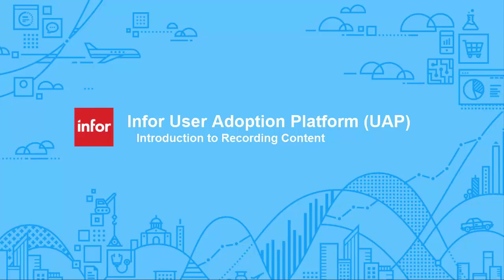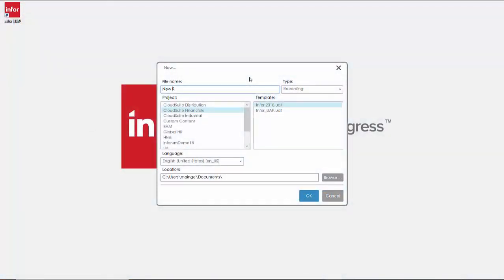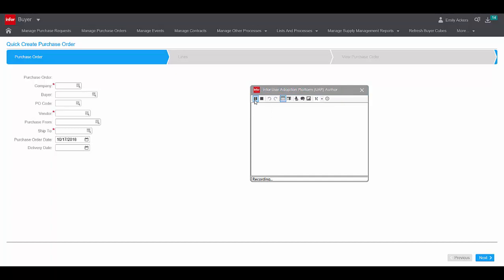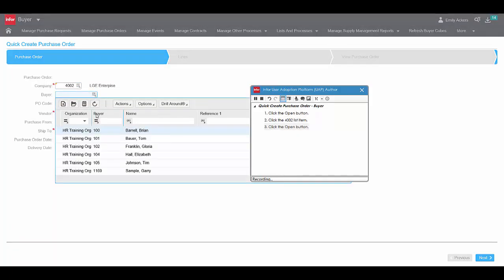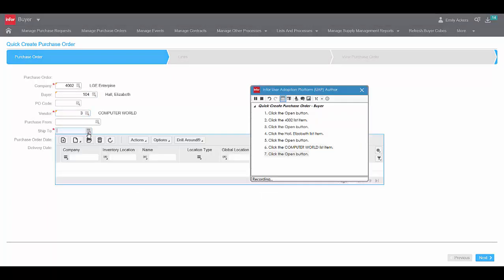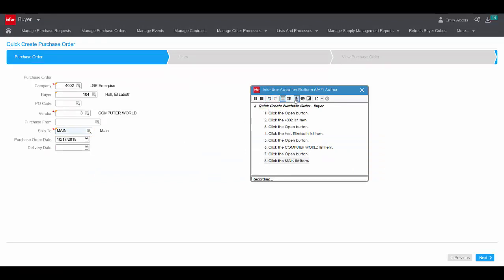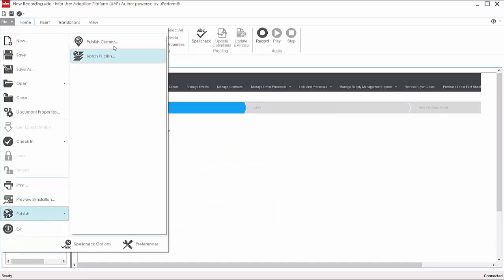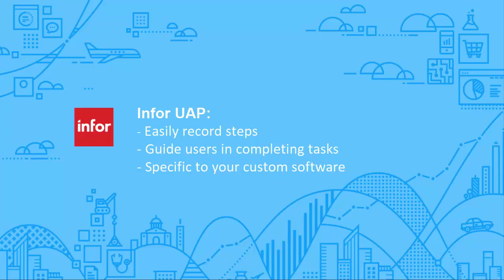Infor UAP (User Adoption Platform) - Creating Content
In this tutorial, you'll learn how to create content in Infor UAP.

Infor UAP gives your organization the ability to author and manage unique learning content. Record keystrokes to instantly create custom content that directly reflects how to navigate your organization’s business processes and procedures. Authors can quickly create and publish content including procedural documents, simulations, eLearning courses, and more. Everything you create can be made available as context-sensitive help with Ming.le Smart Help within your Infor applications. Infor UAP provides both current and future employees the sustainable knowledge needed to master their applications, ensuring that your organization maximizes ROI on its technology investment.

With an expertise in manufacturing, Godlan offers business consulting, technical consulting and programming, infrastructure, implementation, CPQ Services, IIoT Solutions and Services, and Industrial IoT platforms. Godlan specializes in 3 Infor accredited Micro Verticals and is fully certified in each. Godlan also maintains "Gold" partner status with Infor year after year, the highest level achievable in the partner community.

Godlan achieved ranking on the 2015 Inc 5000 list, a TEC Accreditation for ERP Solutions in each of the last 5 years, Control Engineering’s System Integrator Giants 2018, Infor Partner of the Year, and is an approved Infor Gold Channel Partner serving customers for over 34 years.

Godlan is a leading manufacturing performance specialist that has been implementing integrated technology solutions since 1984. As an approved Infor Gold Channel Partner with a focus on manufacturing performance, Godlan supports the implementation of world-class processes and best practices throughout discrete manufacturing organizations.

About Infor
Infor is fundamentally changing the way information is published and consumed in the enterprise, helping 73,000 customers in more than 200 countries and territories improve operations, drive growth, and quickly adapt to changes in business demands. Infor offers deep industry-specific applications and suites, engineered for speed, and with an innovative user experience design that is simple, transparent, and elegant.  Infor provides flexible deployment options that give customers a choice to run their businesses in the cloud, on-premises, or both. To learn more about Infor, please visit infor.com.